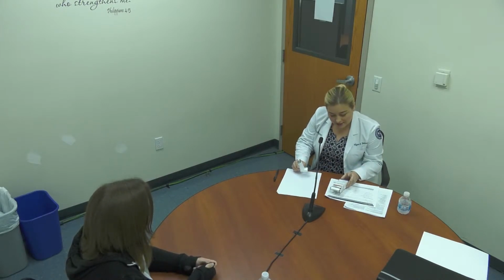Standardized/Simulated Patient Demo